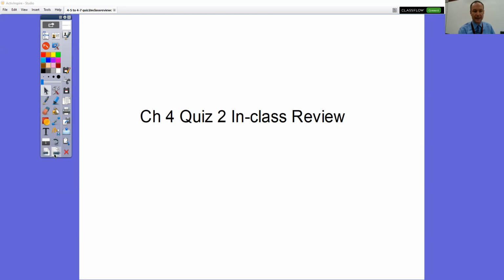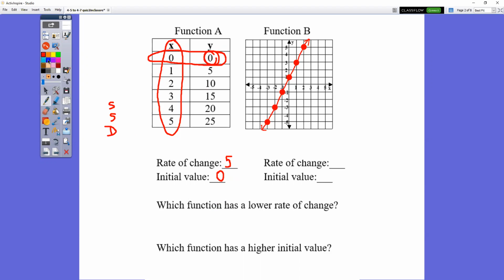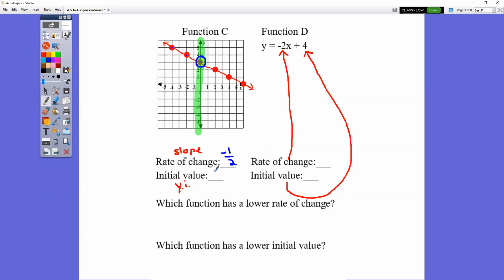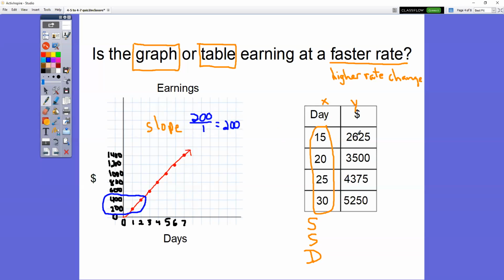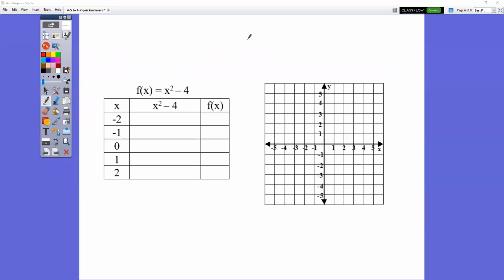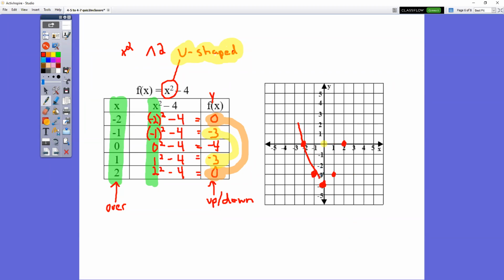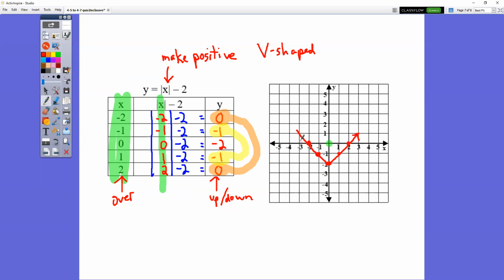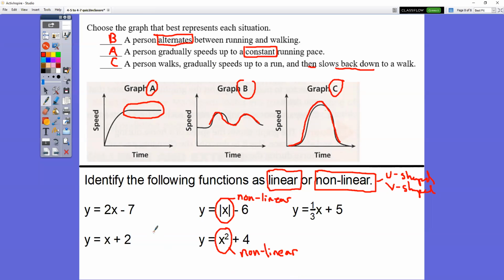Math 8 Ch 4 Quiz 2 Review